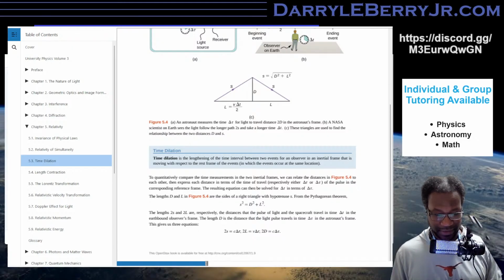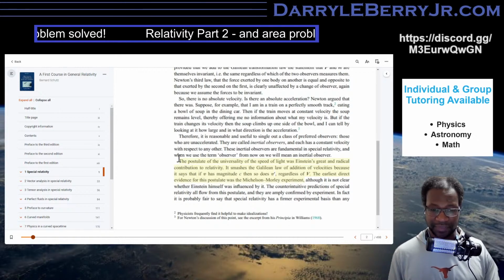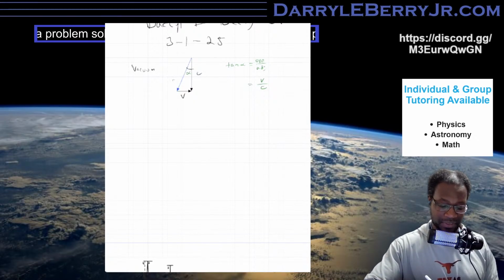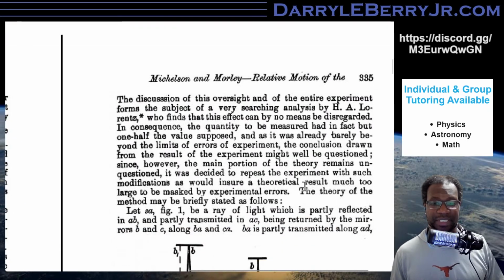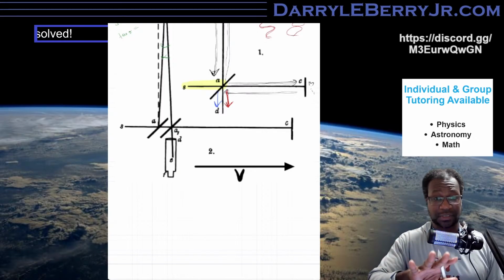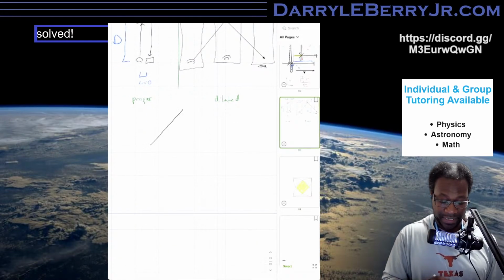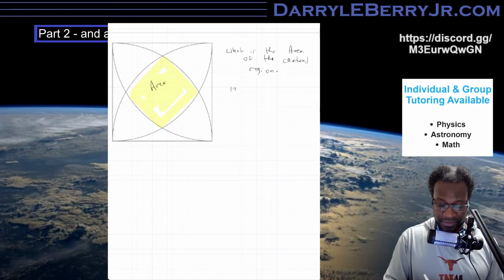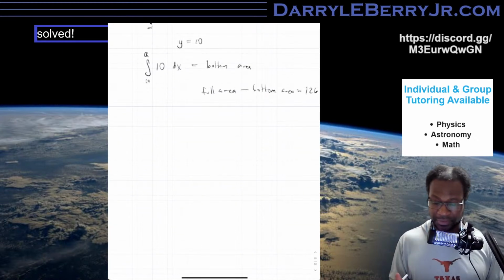SH011 - Special Relativity Part 2 (& Area Math Problem Solved)